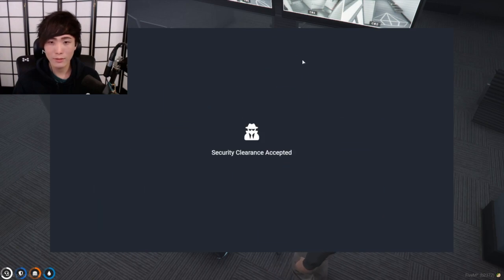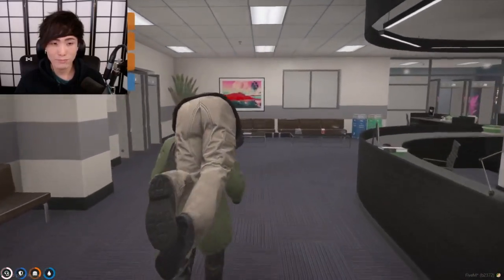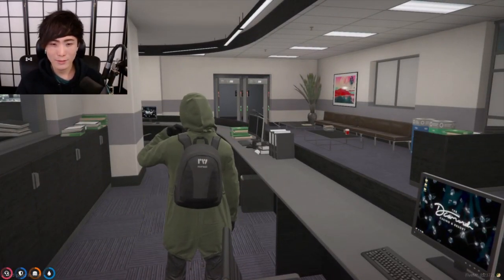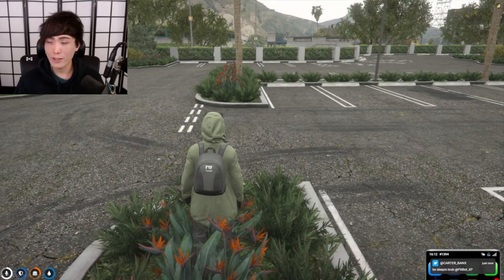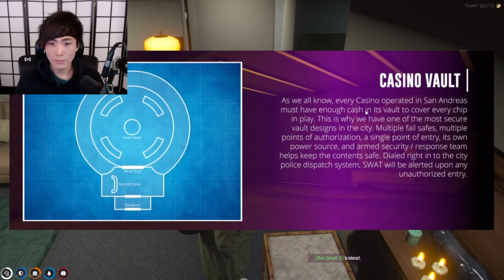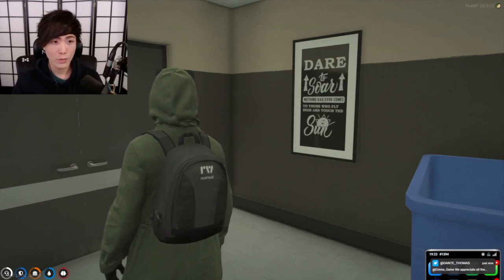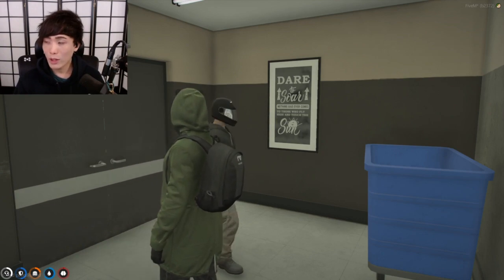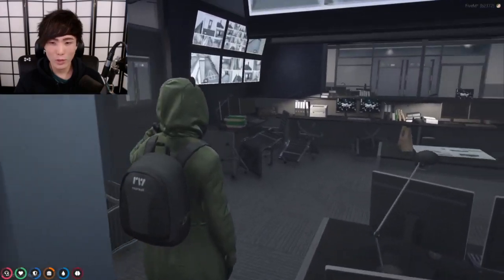MiKiKeiVod "SYKKUNO" (Part.7) Yuno Finishing Cazino Today Grand Theft Auto V ^_^ 01|26|22